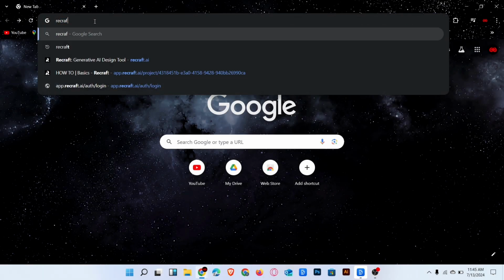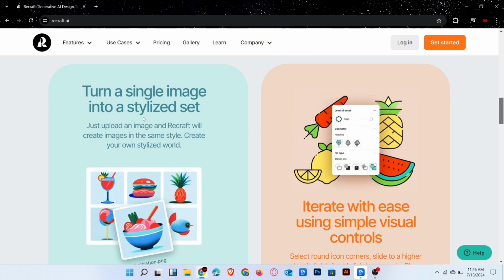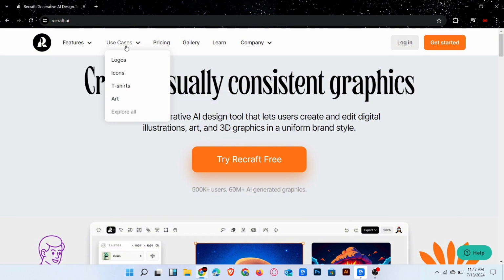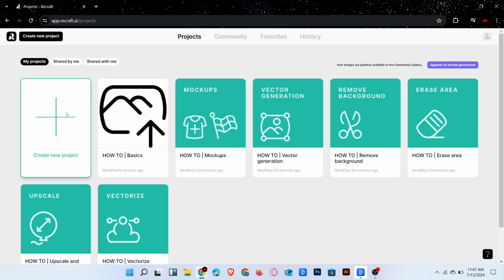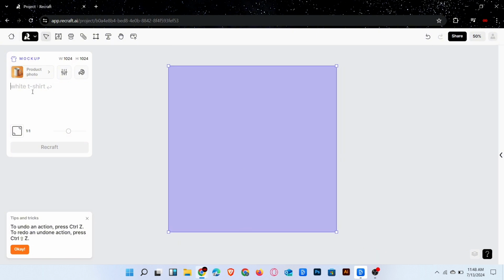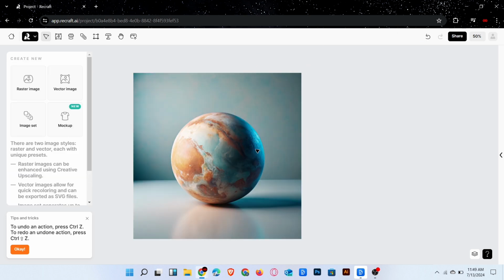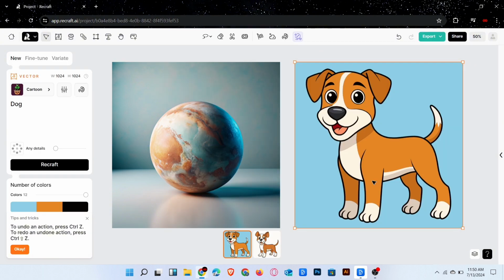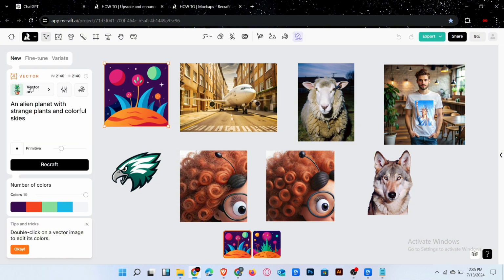AI Tool for Graphic Designer 2024 | All in One AI Tool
In this tutorial, we're going to learn about Ai Tool for Graphic Designer 2024 . This tutorial is for beginners.